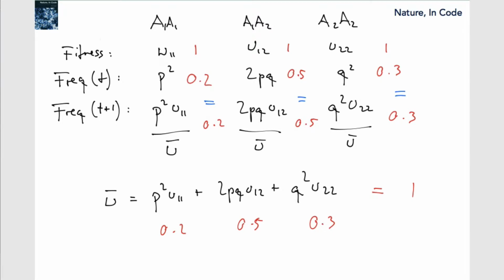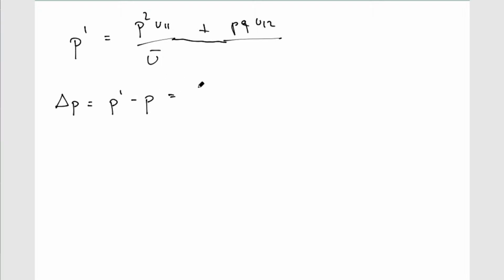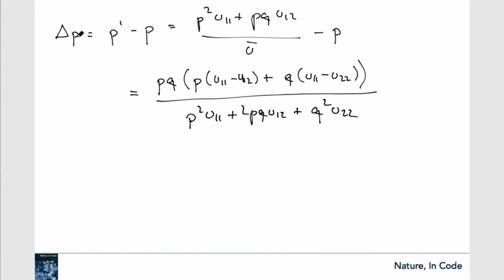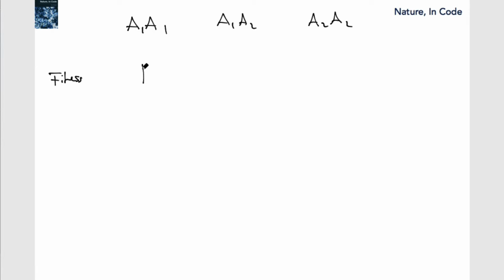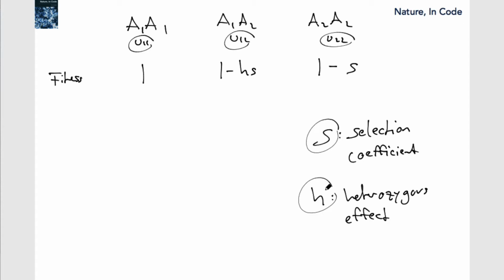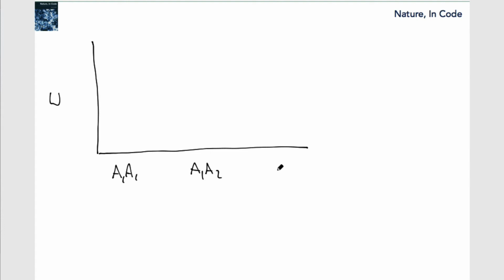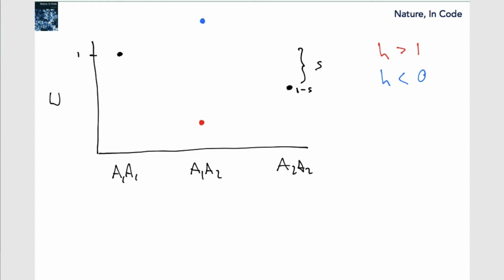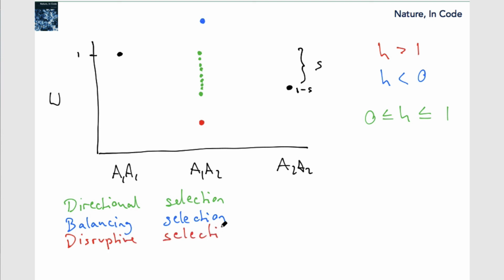Nature, In Code - Chapter 6, Lecture 3